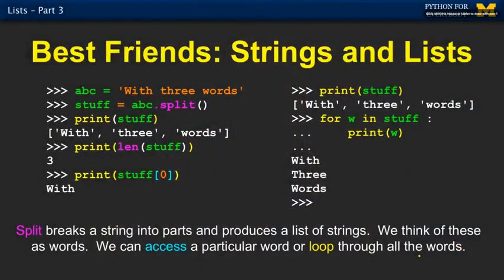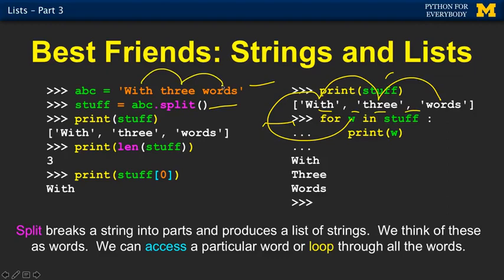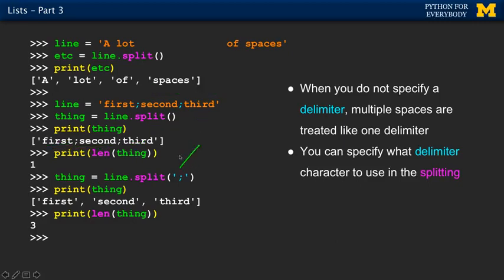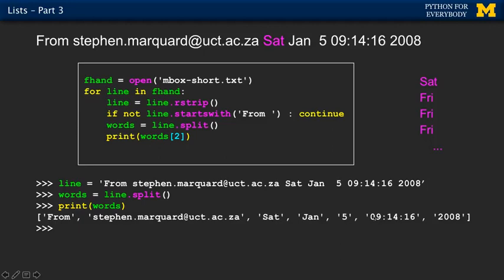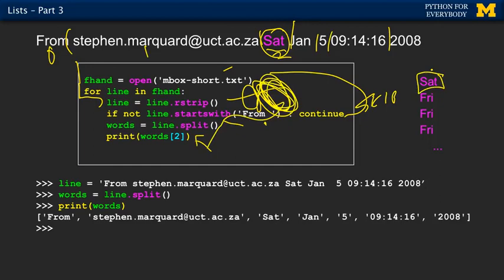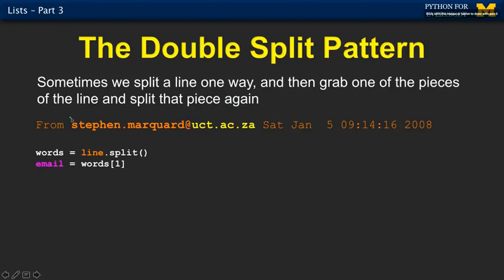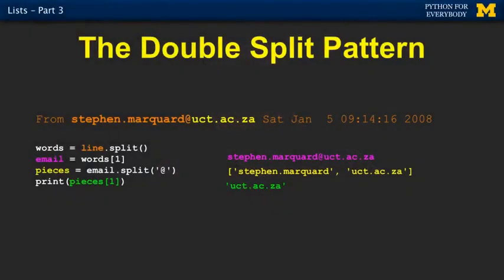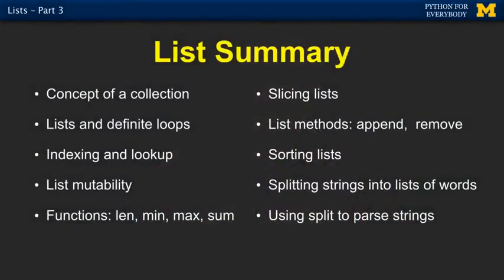12 3 Python List in Python 3 How to manipulate list in python Python Data Structure